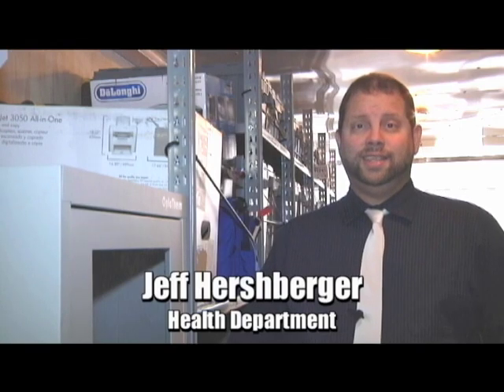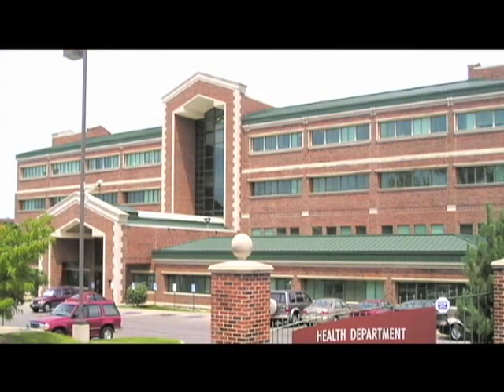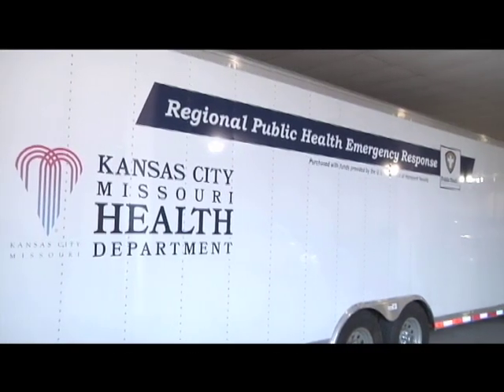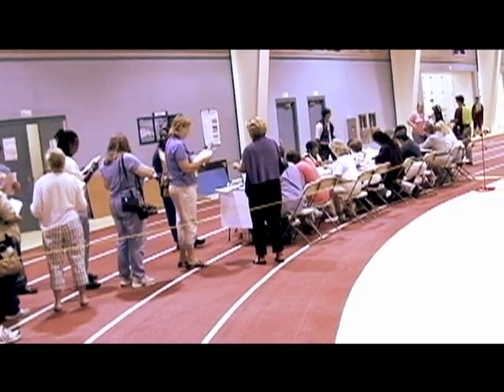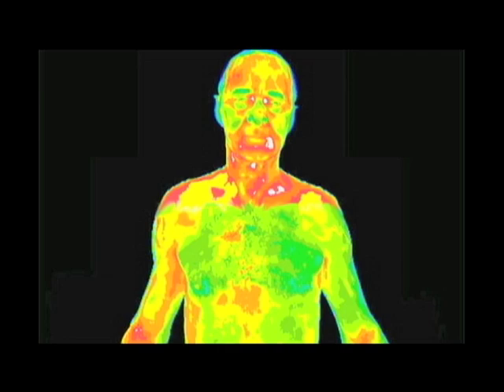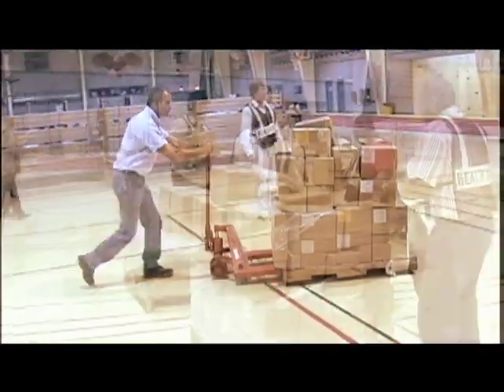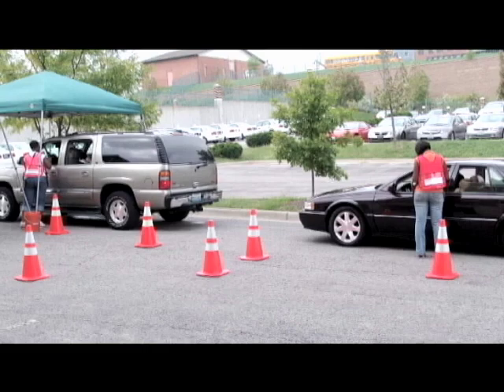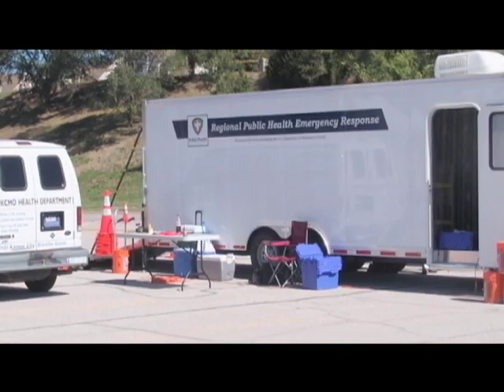"The Weekly Report" segment on emergency response trailers in the KC metro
Filmed and edited at the City of Kansas City, Mo., Health Department and City Communications Office for the 3/9/12 episode of "The Weekly Report" on City Cable Ch. 2. Speaker is Jeff Hershberger, and photog is Bill Snook. This is a re-make of an older "Weekly Report" video with newer equipment and software.